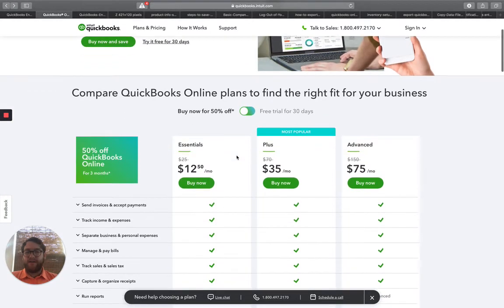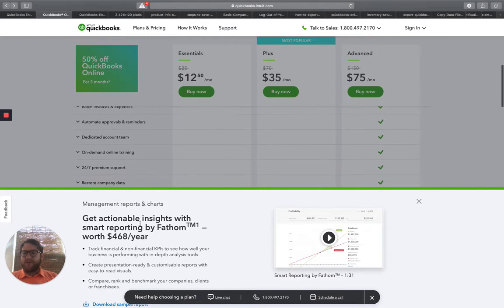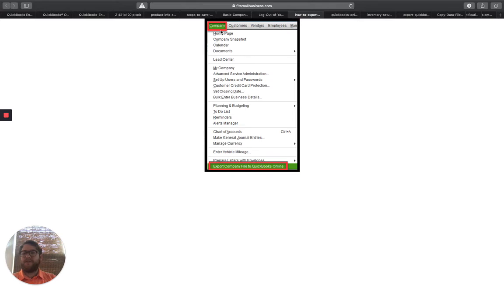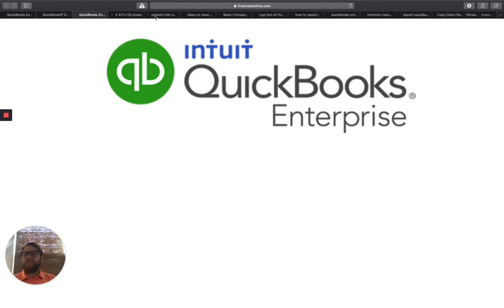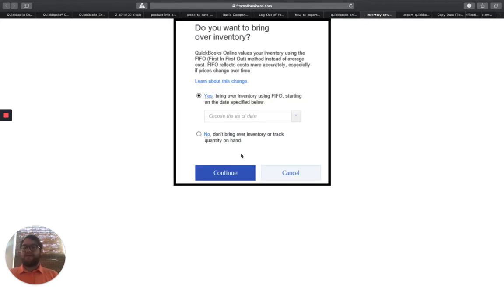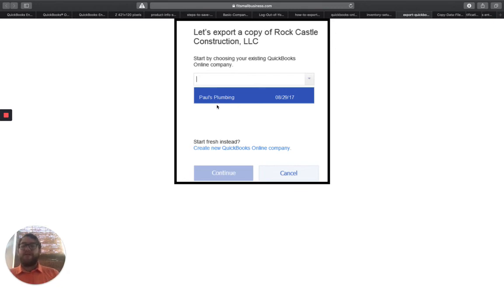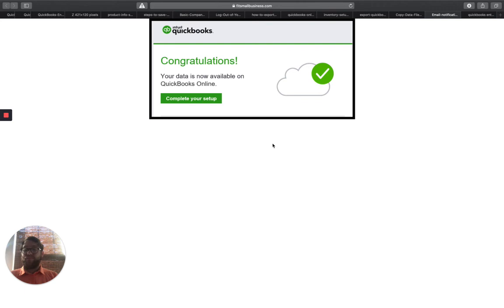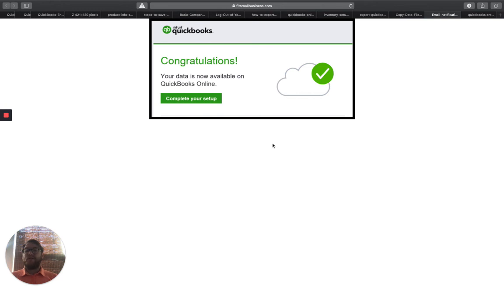How To Move Your QuickBooks Enterprise Data To QuickBooks Online – Simple Steps!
How to Transfer Your QuickBooks Enterprise Data to QuickBooks Online

Thinking about moving from QuickBooks Enterprise to QuickBooks Online? This video provides a complete guide on transferring your data, covering each step for a smooth migration.

Learn the differences between QuickBooks Enterprise and Online, and discover why switching to QuickBooks Online might benefit your business. Perfect for small business owners and accountants!

This video is about How To Move Your QuickBooks Enterprise Data To QuickBooks Online – Simple Steps! But It also covers the following topics:

QuickBooks Enterprise Migration Steps
QuickBooks Data Move Guide
Transfer QuickBooks Data To Online

👉 Do Small Businesses Need To File BOI With FinCEN? Here’s What You Should Know | Beneficial Ownership